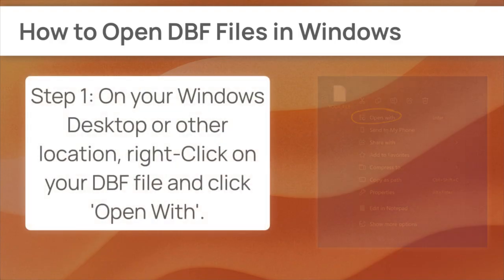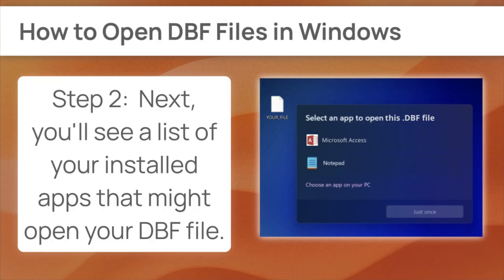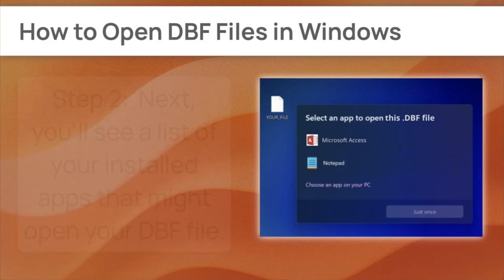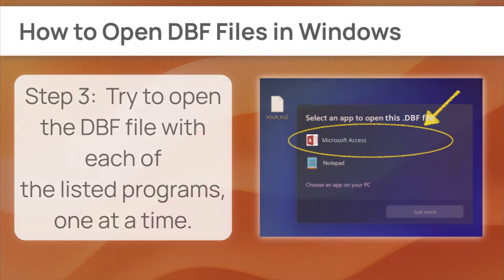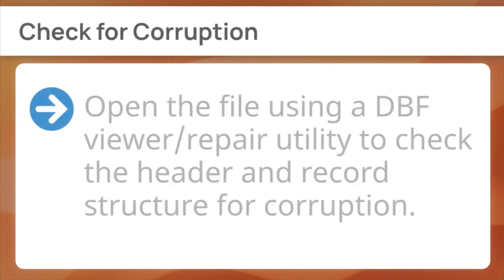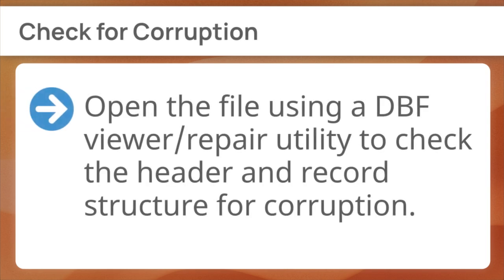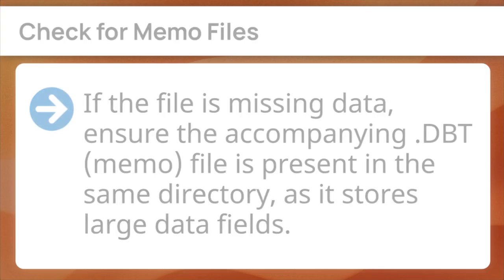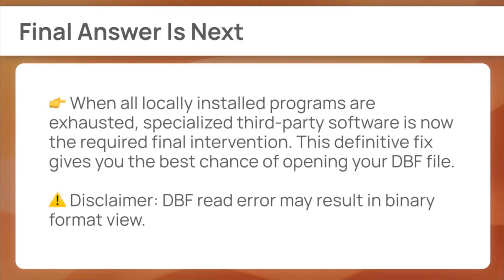How to Open DBF Files (Microsoft Excel)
Your Database File format won’t open? This video will help. In just a few minutes, I’ll show you how to open, preview, and fix DBF files on Windows — including those your PC refuses to recognize.

The DBF (Database File) is an industry-standard file format for storing structured data tables (databases). It is primarily associated with dBASE but is widely supported by applications like Microsoft Excel. It functions as a simple relational table containing records and fields.

Download Universal File Viewer (Recommended): Recommended tool instantly open DBF files (and 200+ more formats) with File Magic.

▶ Fixing DBF Errors:

- How to Use Spreadsheet/Database Program
- Get a clear explanation of what the DBF file is
- Correct Windows DBF file association problems
- Get a brief history of the DBF file format
- Eliminate Windows errors that prevent DBF file access
- How to Check for Memo Files
- Select a compatible program to view the DBF file

Act! (Swiftpage, Inc.)

Timestamps:

00:00 - What to Expect
00:24 - The DBF Extension
00:52 - The Team Behind DBF
01:11 - Software Support for DBF
01:29 - How to Run DBF Files
01:57 - Diagnosing DBF Errors
02:32 - Multi-File Viewers